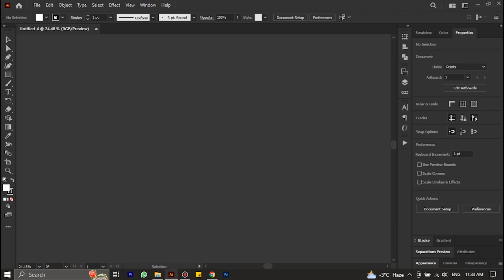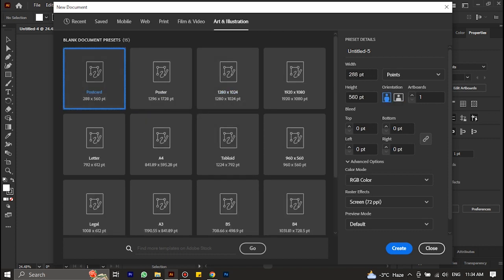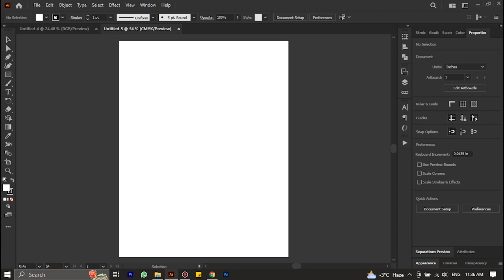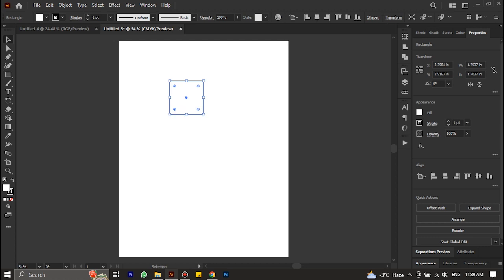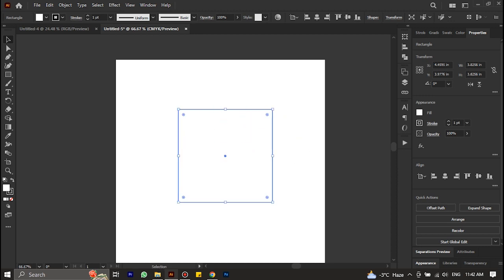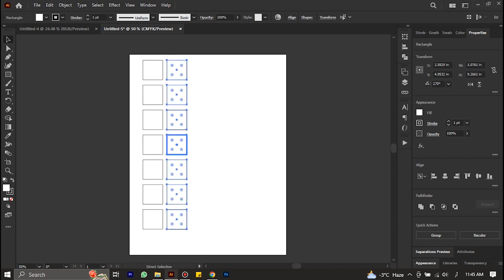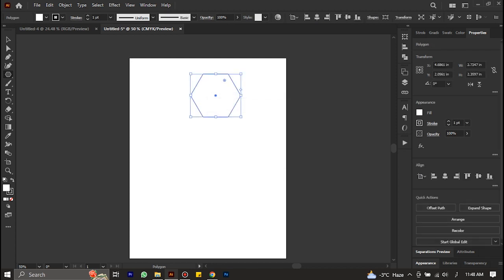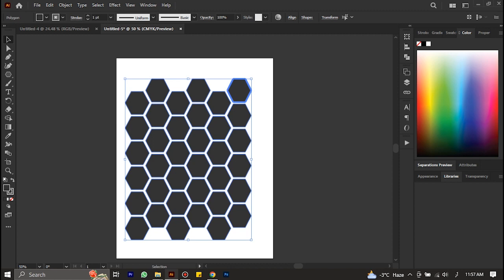Lesson 01 : introduction To Adobe illustrator And Using Selection Tool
In this tutorial, we explained the differences between Photoshop and Illustrator and the unique functions of each software. we also introduces the interface of Illustrator, including the Tool Bar and Panels, and walks the user through the process of creating a new file. The tutorial is geared towards beginners and covers flat design, earning money through Illustrator design work, and the basics of the software